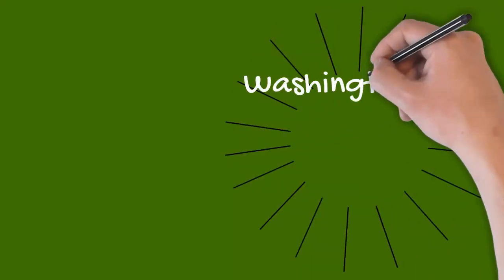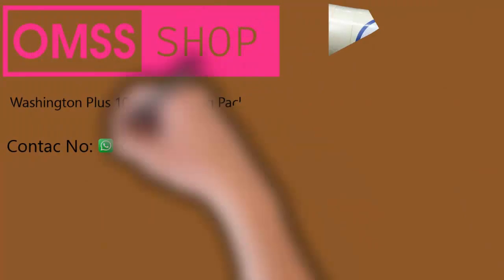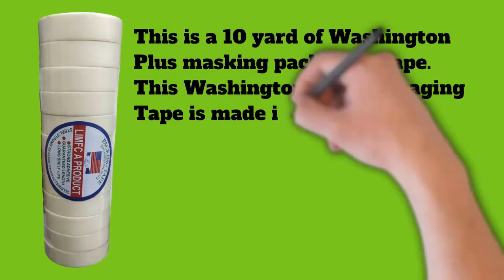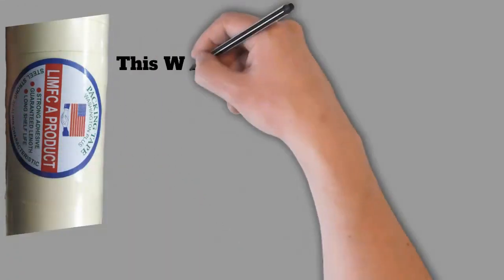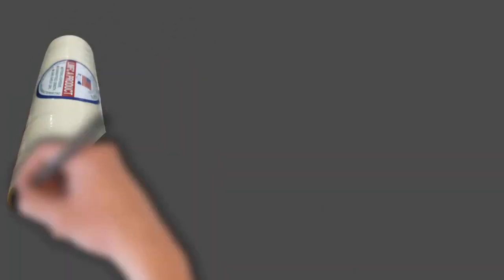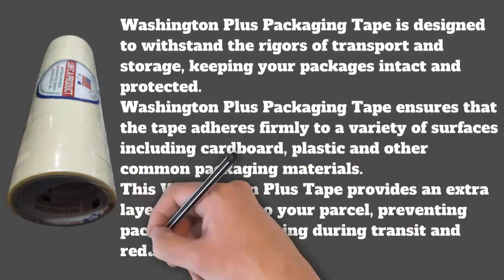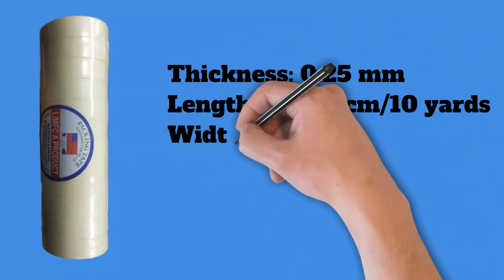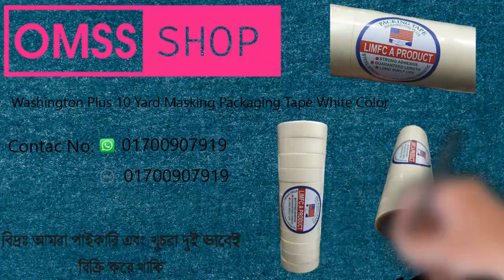5 Yard Masking Packaging Tape White Color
This is a 5 yard of Washington Plus masking packaging tape. This Washington Plus Packaging Tape is made in our Bangladesh. Washington Plus Packaging Tape is known for its strong adhesive properties. The adhesive of this Washington Plus Packaging Tape is long lasting. This Washington Plus masking tape is colorful and adds beauty to your parcel. This Washington Plus tape is used for box sealing, parcel packaging etc. Light water on this Washington Plus tape does not change the adhesiveness of the tape. Washington Plus Packaging Tape is designed to withstand the rigors of transport and storage, keeping your packages intact and protected. Washington Plus Packaging Tape ensures that the tape adheres firmly to a variety of surfaces including cardboard, plastic and other common packaging materials. This Washington Plus Tape provides an extra layer of security to your parcel, preventing packages from opening during transit and reducing the risk of damage or tampering. Thickness: 0.25 mm Length - 457.2 cm/5 yards Width - 2.54 cm Height - 11.5 cm Weight - 0.301 kg

এটি একটি ৫ ইয়ার্ড এর ওয়াশিংটন প্লাস মাস্কিং প্যাকেজিং টেপ। এই ওয়াশিংটন প্লাস প্যাকেজিং টেপ টি আমাদের বাংলাদেশে তৈরী। ওয়াশিংটন প্লাস প্যাকেজিং টেপ তার শক্তিশালী আঠালো বৈশিষ্ট্যগুলির জন্য পরিচিত। এই ওয়াশিংটন প্লাস প্যাকেজিং টেপ এর আঠা দীর্ঘ সময় ধরে স্থায়ী থাকে। এই ওয়াশিংটন প্লাস মাস্কিং টেপ টি রঙিন হওয়ায় আপনার পার্সেল এর সৌন্দর্য বাড়িয়ে দেয়। এই ওয়াশিংটন প্লাস টেপ টি বাক্স সিলিং,পার্সেল প্যাকেজিং ইত্যাদি কাজে ব্যবহার করা যাই। এই ওয়াশিংটন প্লাস টেপ টিতে হালকা পানি লাগলেও টেপের আঠা কোন পরিবর্তন আসে না। ওয়াশিংটন প্লাস প্যাকেজিং টেপটি পরিবহণ এবং স্টোরেজের কঠোরতা সহ্য করার জন্য ডিজাইন করা হয়েছে, যাতে আপনার প্যাকেজগুলি অক্ষত এবং সুরক্ষিত থাকে। ওয়াশিংটন প্লাস প্যাকেজিং টেপ নিশ্চিত করে যে টেপটি কার্ডবোর্ড, প্লাস্টিক এবং অন্যান্য সাধারণ প্যাকেজিং সামগ্রী সহ বিভিন্ন পৃষ্ঠের সাথে দৃঢ়ভাবে লেগে থাকে। এই ওয়াশিংটন প্লাস টেপ টি আপনার পার্সেল এর নিরাপত্তার একটি অতিরিক্ত স্তর প্রদান করে, যা ট্রানজিটের সময় প্যাকেজগুলিকে খুলতে বাধা দেয় এবং ক্ষতি বা টেম্পারিংয়ের ঝুঁকি কমিয়ে দেয়। বেধ: 0.২৫ মিমি দৈর্ঘ্য - ৪৫৭.২ সেমি/৫ ইয়ার্ড প্রস্থ - ২.৫৪ সেমি উচ্চতা - ১১.৫ সেমি ওজন - ০.৩০১ কেজি